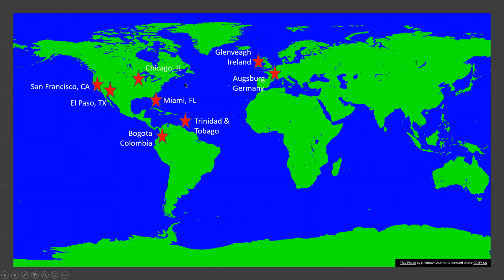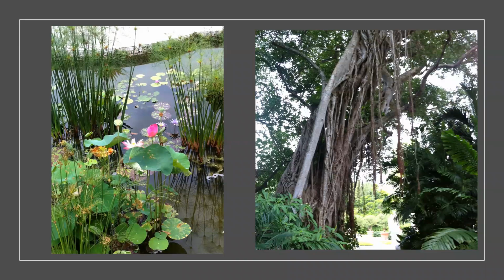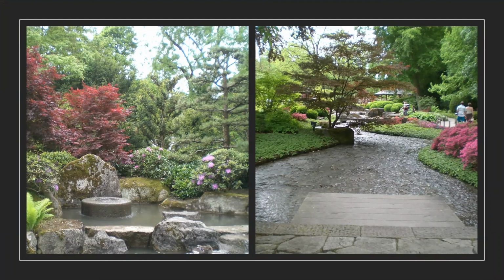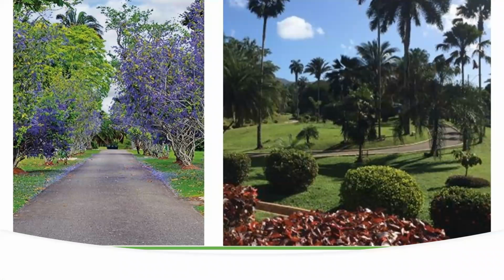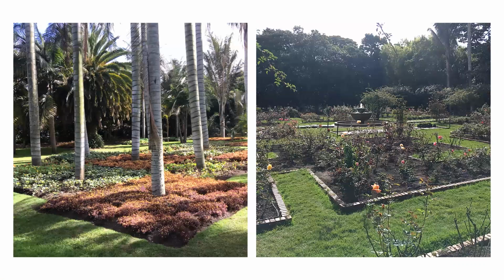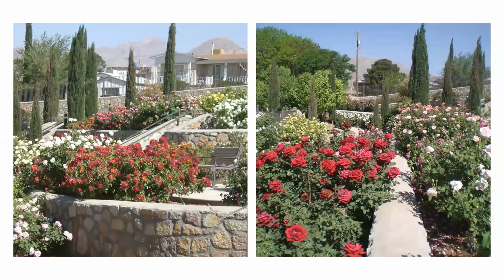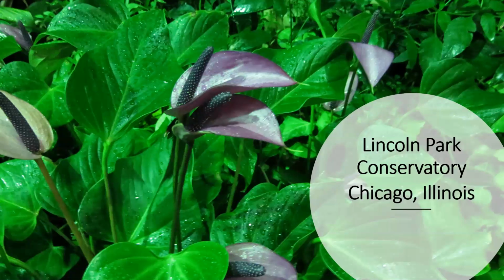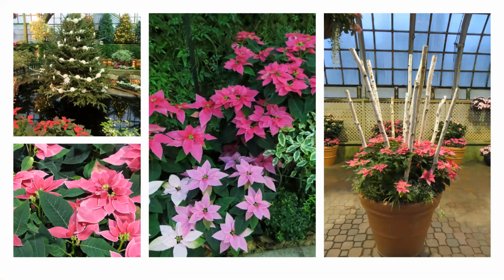Gardens Around the World